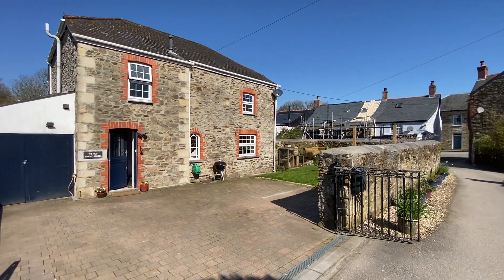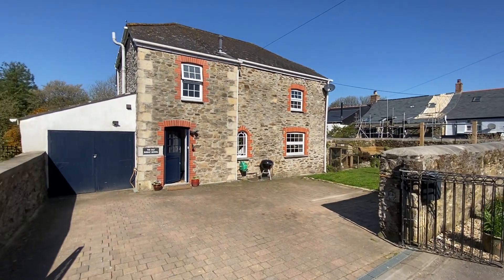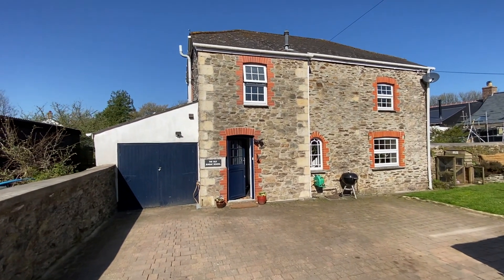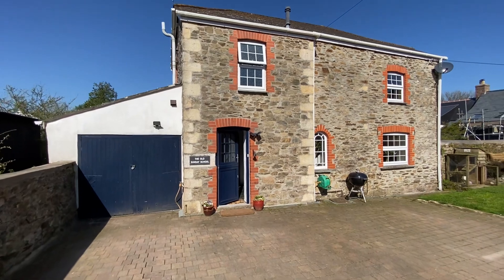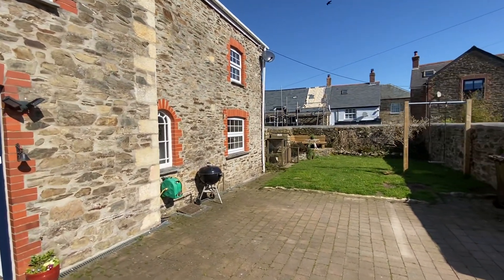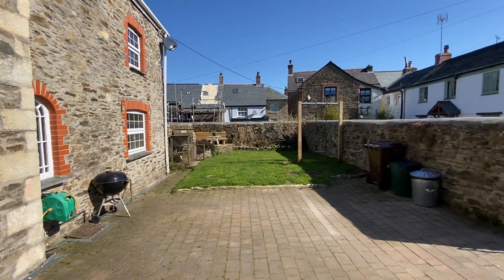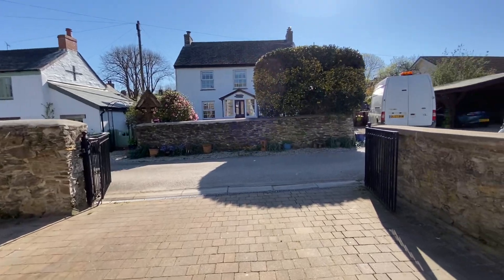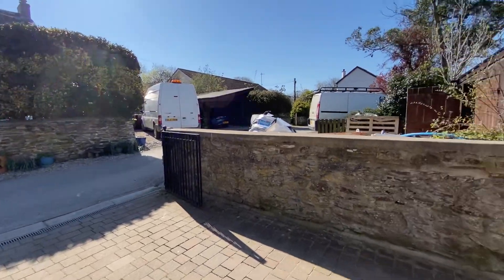The Old Sunday School